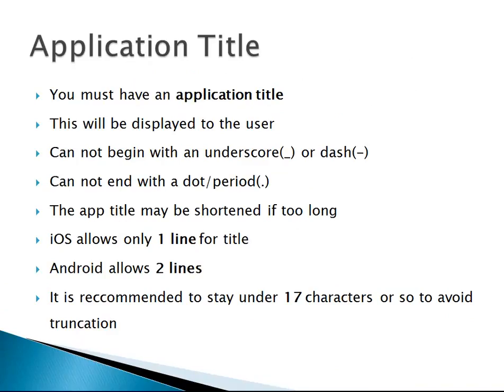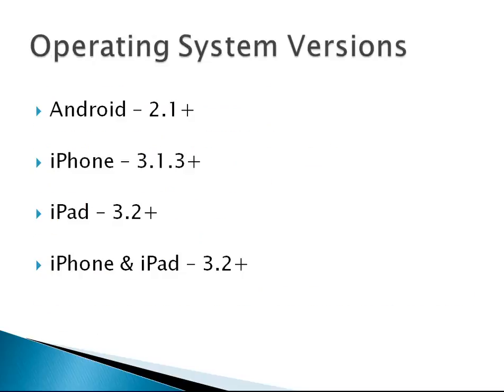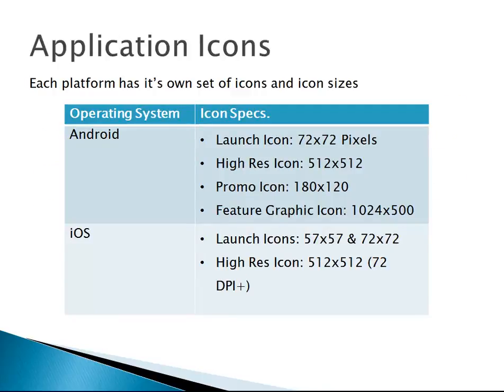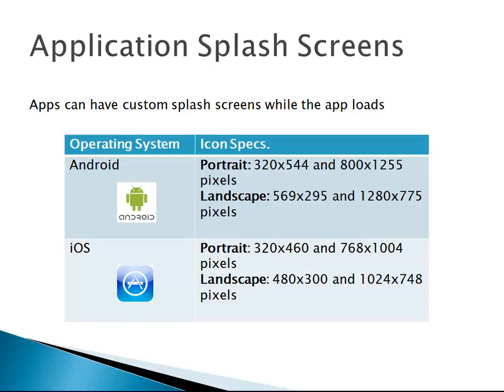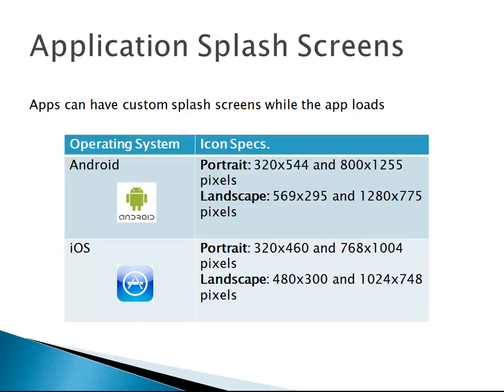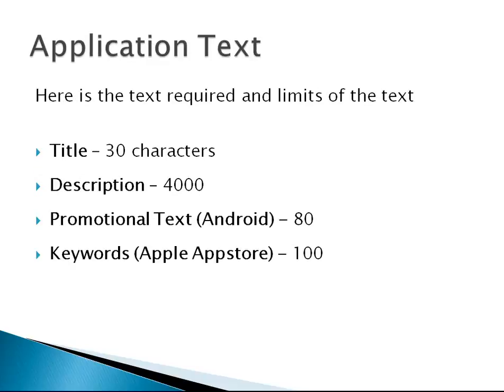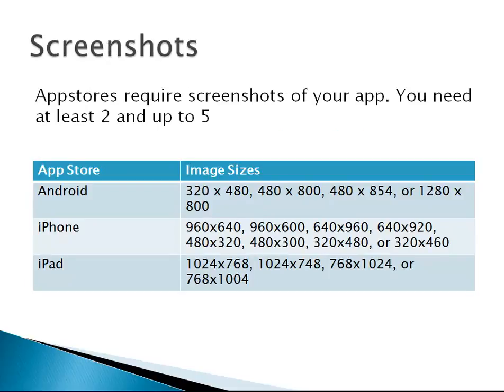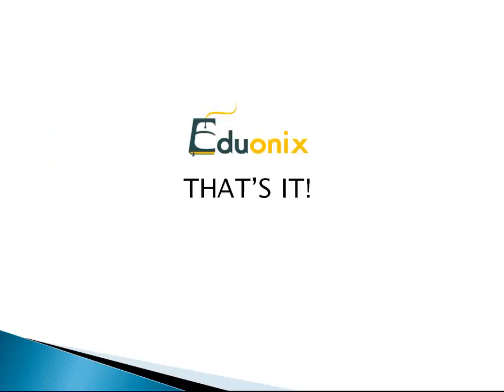Submitting to Appstores